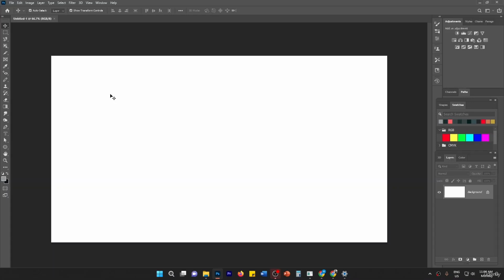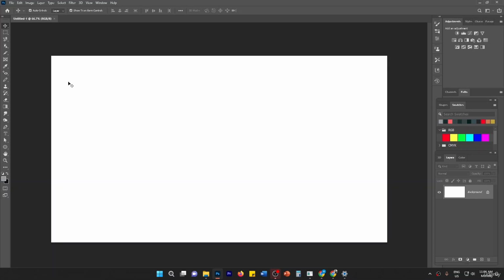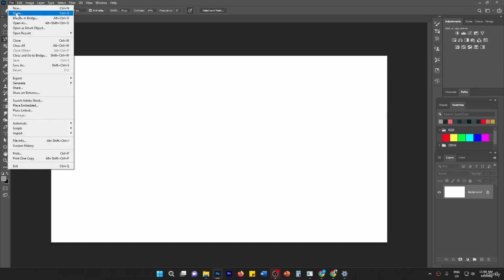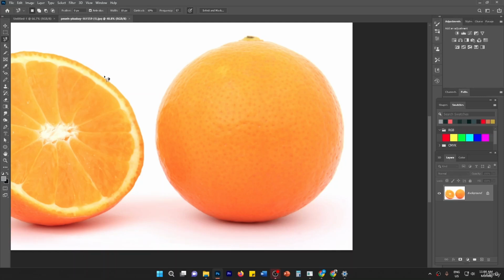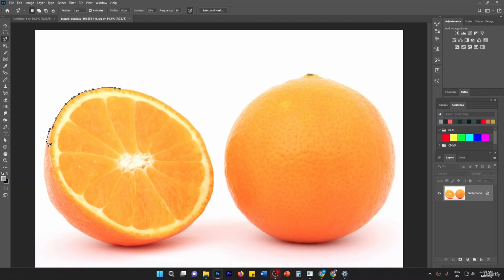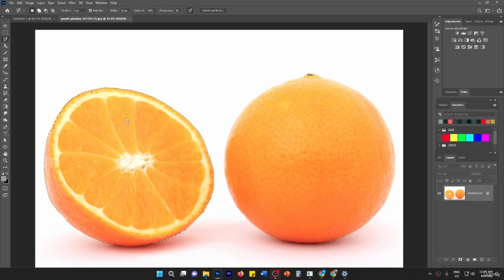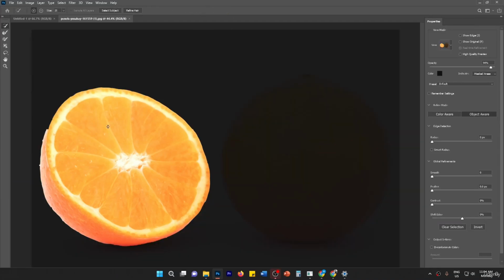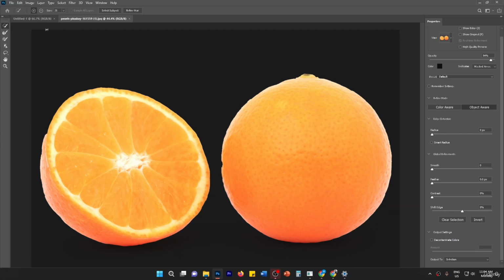Magnetic Lasso Tools in Adobe Photoshop CC Complete Mastery Course Basic to Advanced - 39